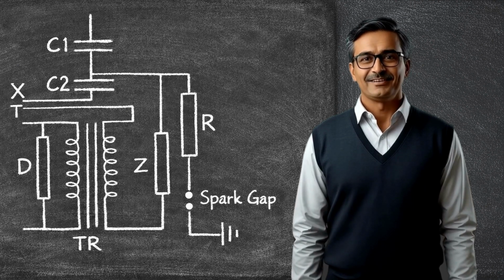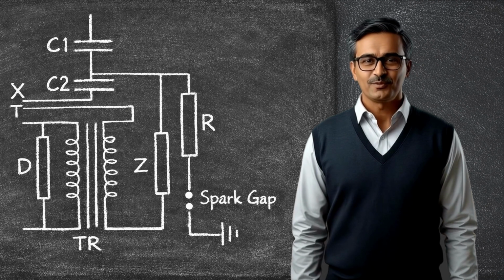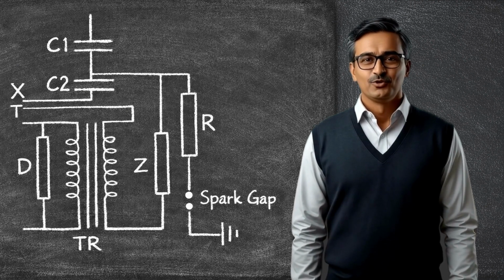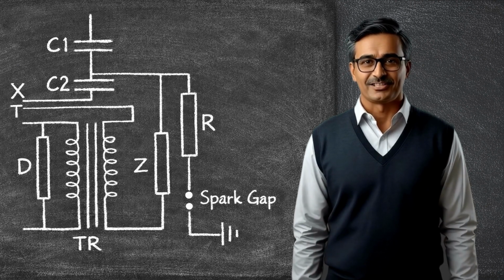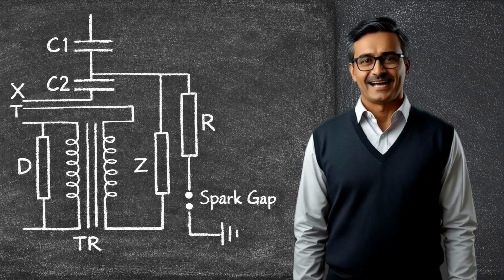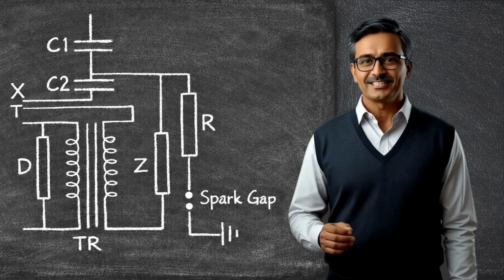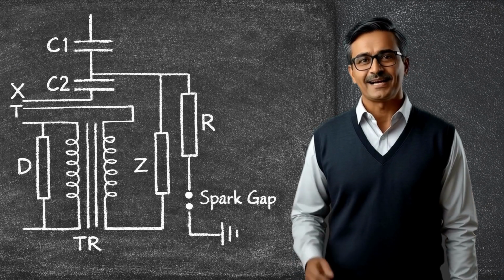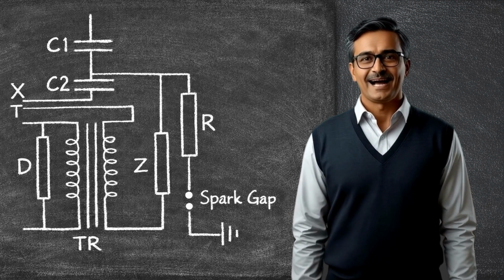Capacitive Voltage Transformer (CVT) Internal Circuit – Easy Blackboard Explanation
n this video, we explain the internal circuit of a Capacitive Voltage Transformer (CVT) using a clear blackboard-style diagram and teacher-style narration.

You will learn the function of each component inside a CVT, including:

✔ Capacitive voltage divider (C1 & C2)
✔ Intermediate voltage point (X–T)
✔ Electromagnetic transformer (TR)
✔ Compensating reactor (Z)
✔ Damping circuit (D)
✔ Protection elements – resistor and spark gap

This video is designed for electrical engineering students, power system learners, substation engineers, and competitive exam preparation.

By the end of this lesson, you will clearly understand:
Why CVT is used in high-voltage systems
How voltage is reduced safely
Phase compensation and damping functions
Protection against surges and oscillations

📘 Perfect for GATE, PSU exams, substation training, and power system fundamentals.